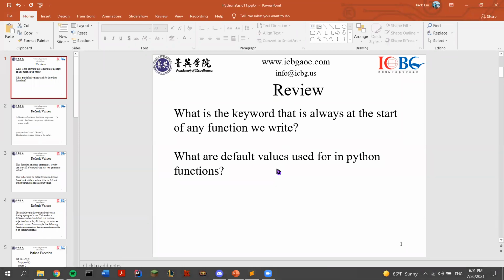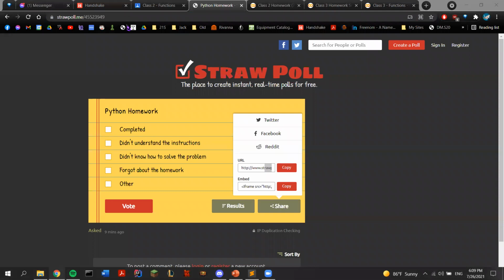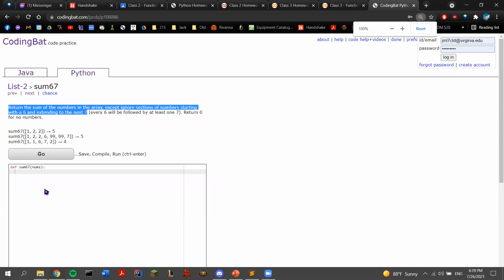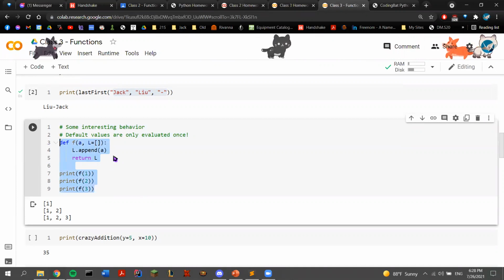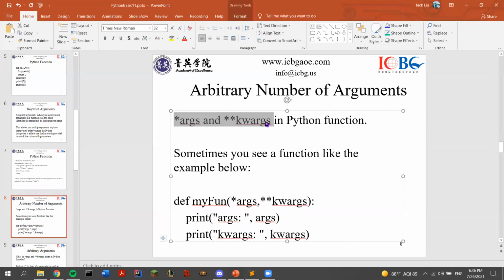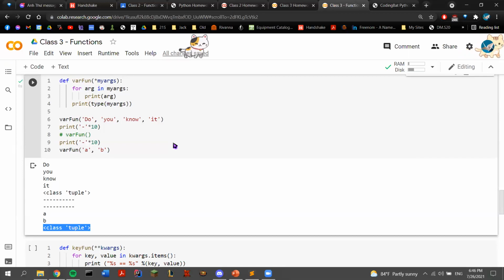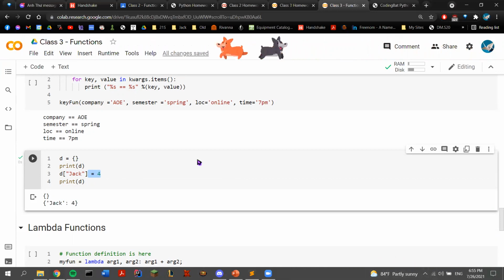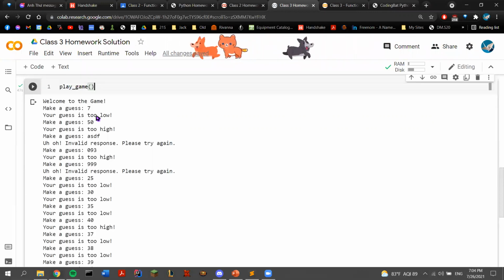2021 Summer 2 Python Level 2 Class 03